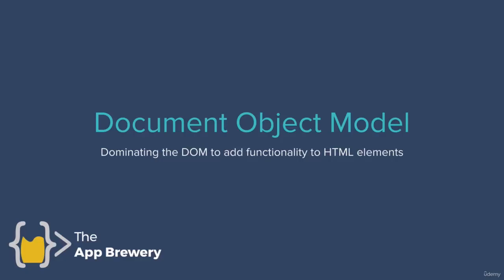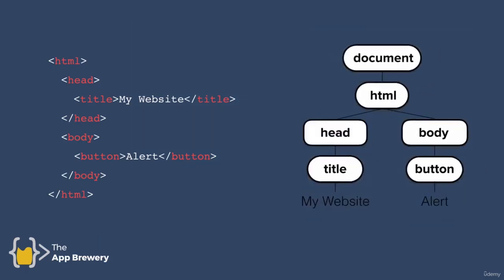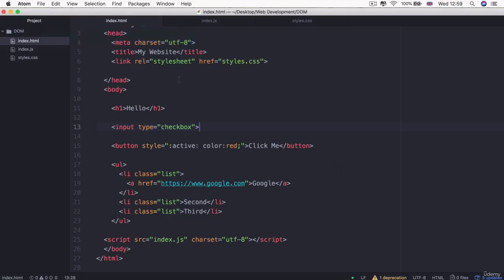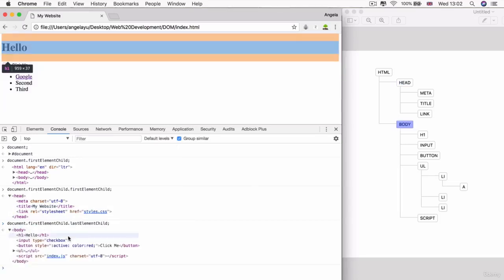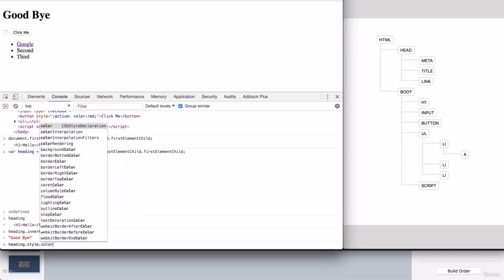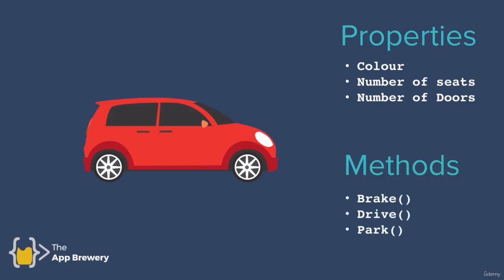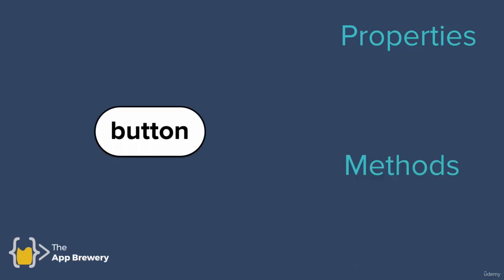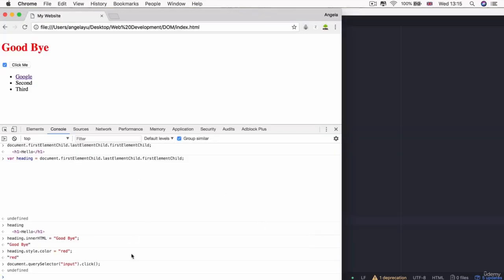002 Introduction To The Document Object Model Dom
Title: Introduction to the Document Object Model (DOM)
Description: The Document Object Model (DOM) is a programming interface for web documents. It represents the page so that programs can change the document structure, style, and content.

The Document Object Model (DOM) is a programming interface that represents web documents so that programs can access and manipulate their content and structure. It provides a hierarchical tree-like structure that organizes the elements of an HTML document, making it easy to traverse and manipulate the document.

The DOM is a platform- and language-neutral interface, meaning that it can be used with any programming language and on any platform that supports it. It allows developers to create dynamic and interactive web pages by adding, removing, and modifying the content and structure of a web document in real-time.

With the DOM, developers can access and modify HTML elements, attributes, and text content using JavaScript, allowing them to create dynamic and responsive web pages. This means that web pages can be updated and changed without having to reload the entire page, resulting in a better user experience.

Overall, the DOM plays a crucial role in web development, allowing developers to create web pages that are more dynamic, interactive, and responsive.